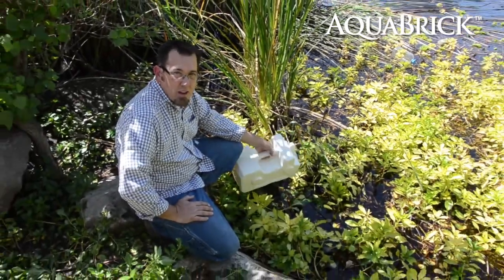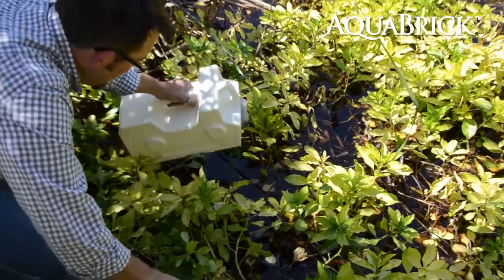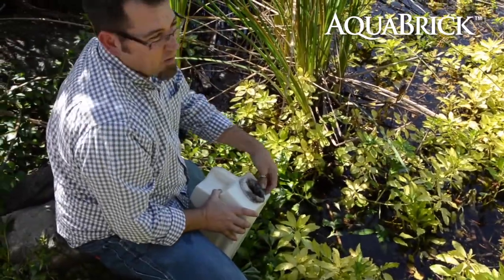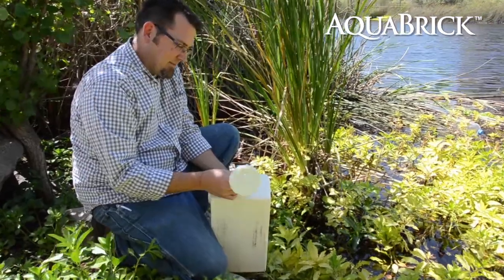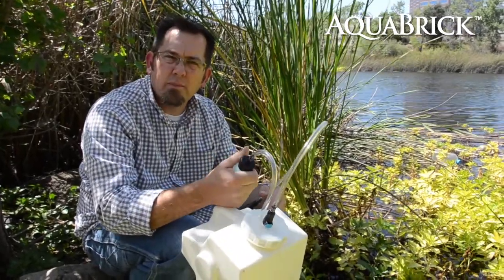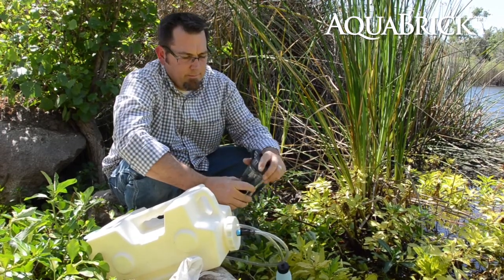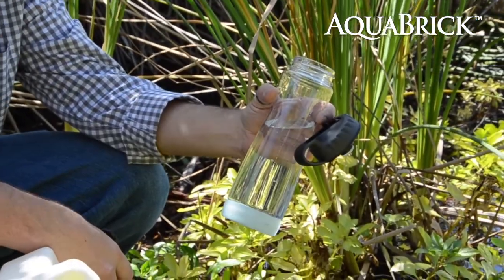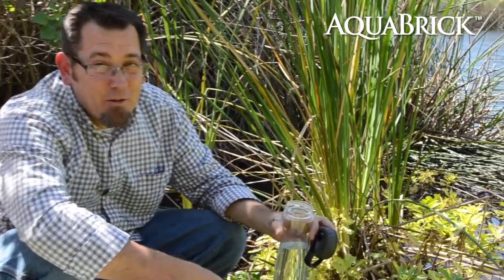AquaBrick™ Filter Purifying River Water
We decided to go down and show you how the AquaBrick™ and AquaBrick™ Filter work.